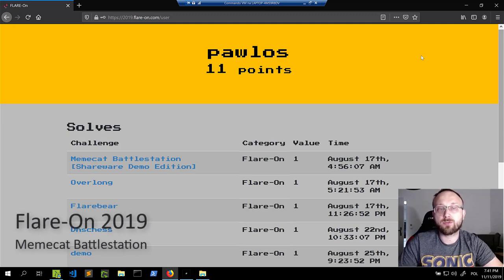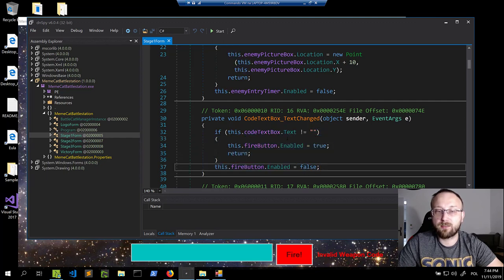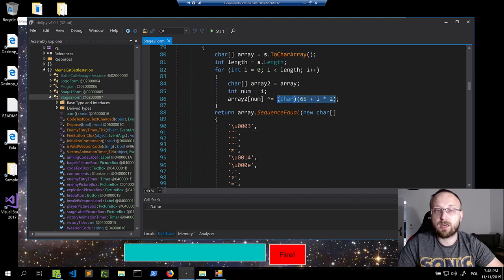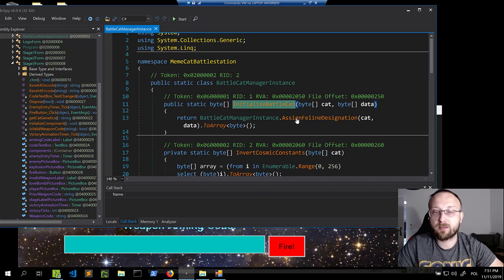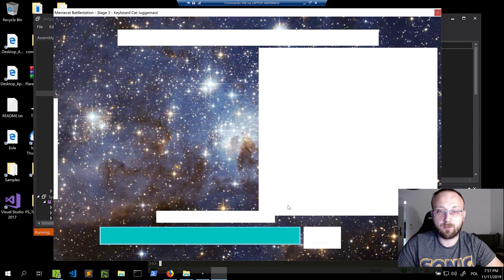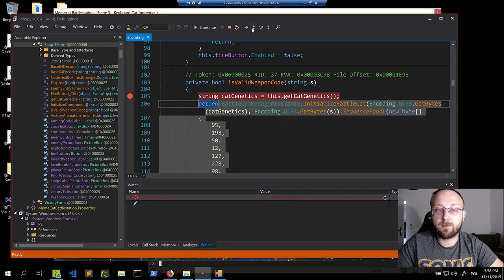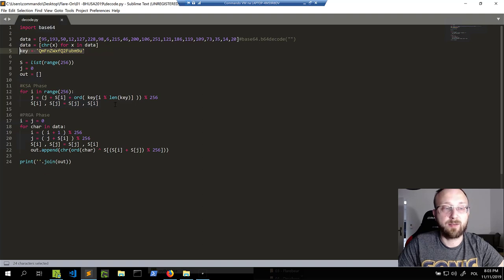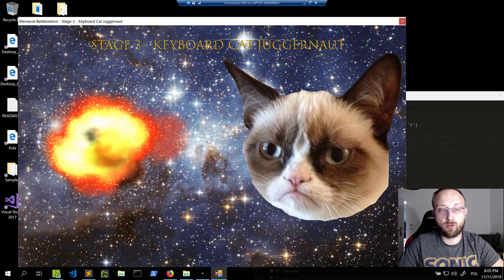Flare-On 2019 - Level 1 Memecat Battlestation solution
Solving first challange from Flare-On 2019 competition - Memecat battlestation.

0:00 Intro
0:25 Problem introduction
0:54 Start of the analysis
1:36 Inside dnSpy
2:17 Running the application
3:55 Solution to the first stage
8:26 Solution to the second stage
23:30 Soltion to the third stage
25:18 Outro

Tools used:
- dnSpy
- python